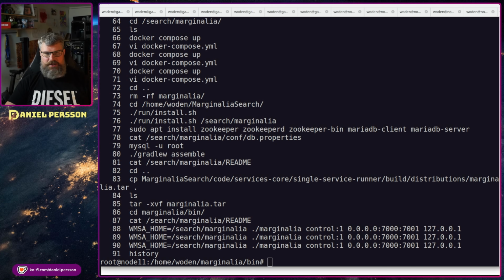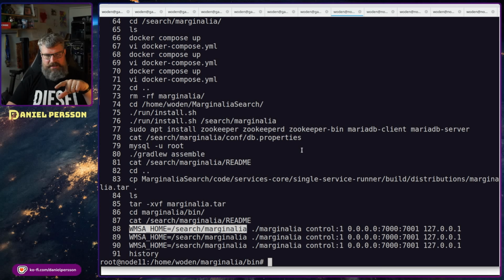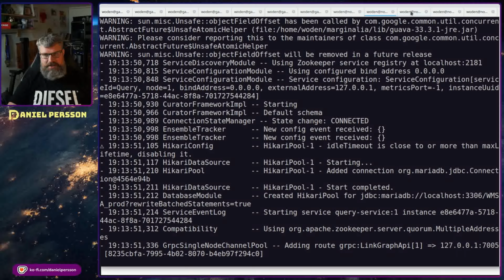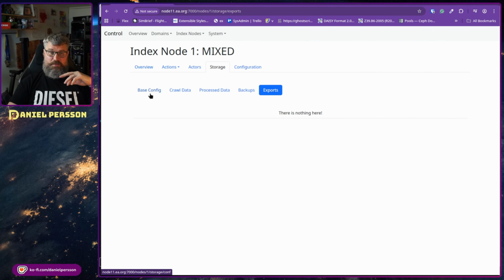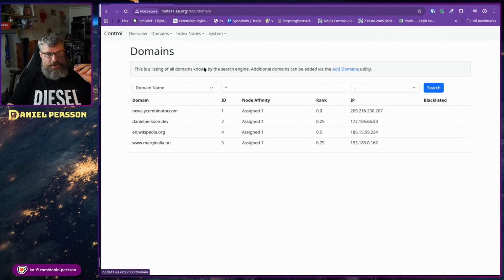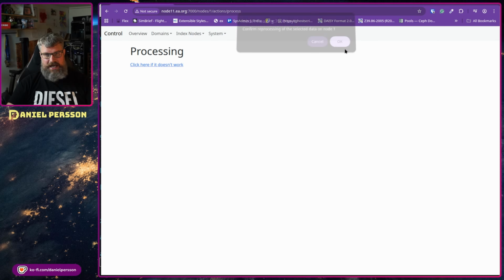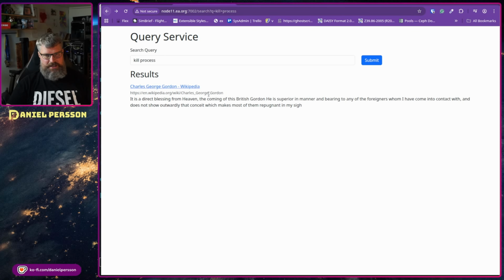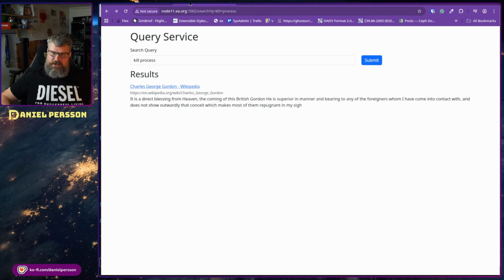Fast Setup of an Open-Source Search Engine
This video explores Marginalia, an open-source search engine built as an alternative to commercial platforms, showing how to install and run it locally with services like Zookeeper, MariaDB, and Java, then configure indexing, crawling, and querying. The creator demonstrates setting up instances, sideloading data sources like Wikipedia and Stack Exchange, managing crawls, and using the query service, while highlighting its potential for private indexing and search use cases.